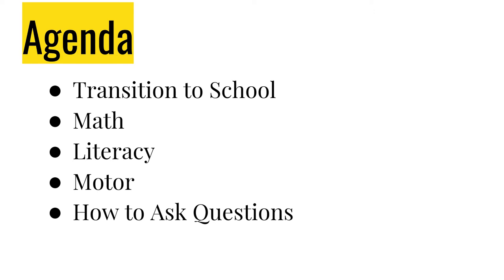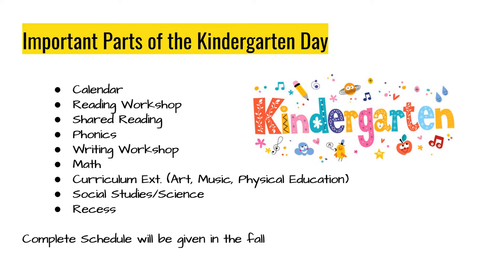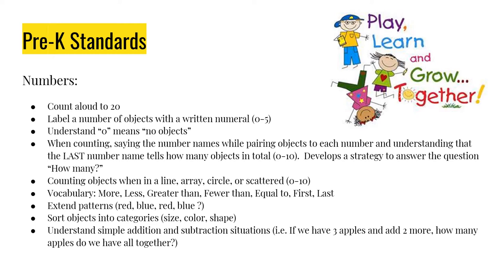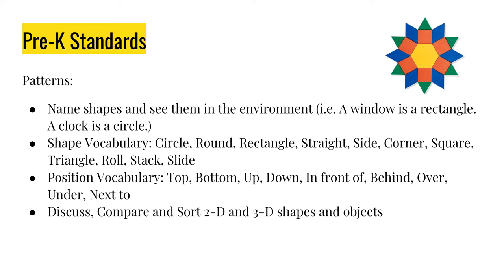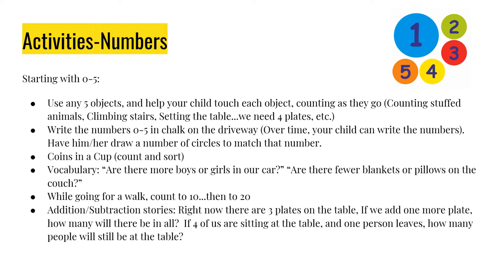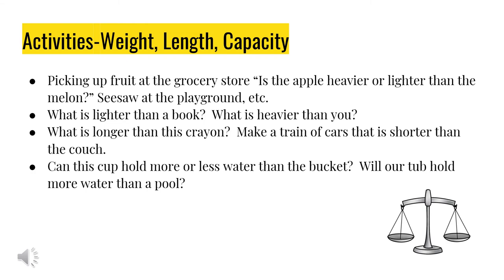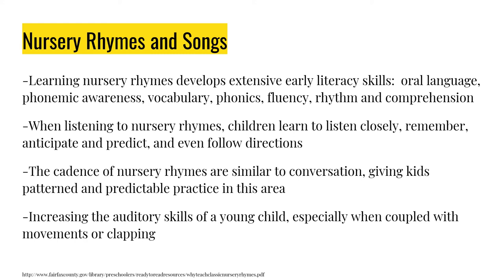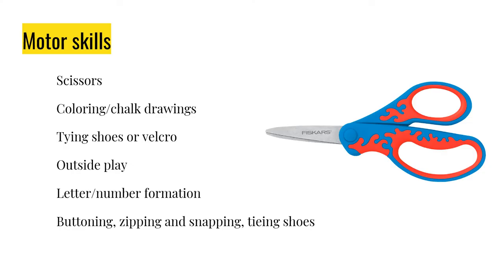Getting Ready for K 2021 1